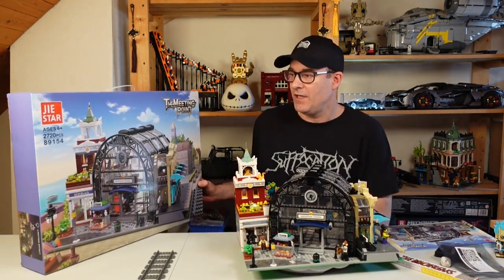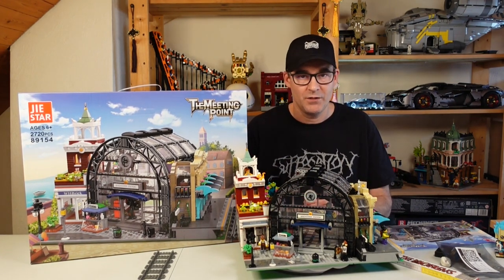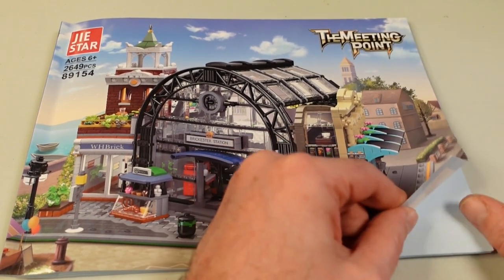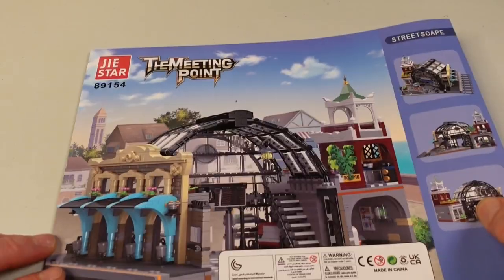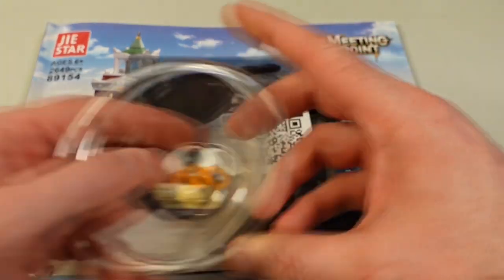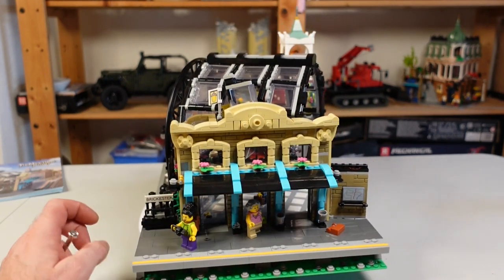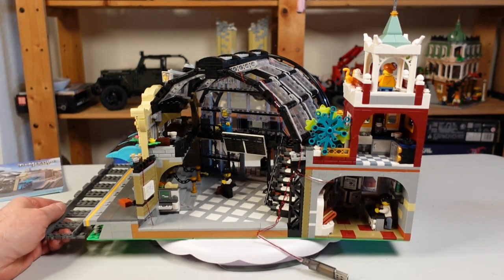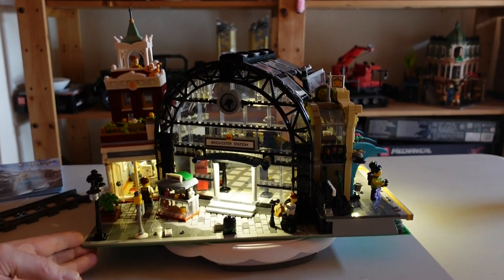JIE STAR - 89154 - The Meeting Point - Review